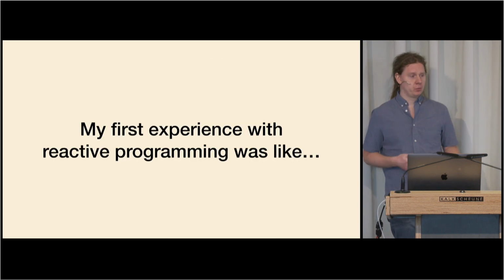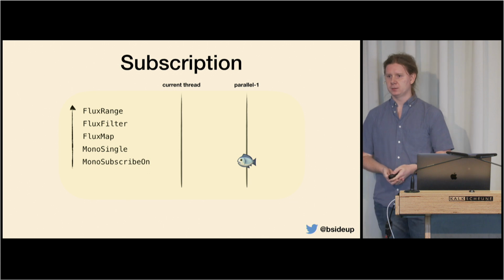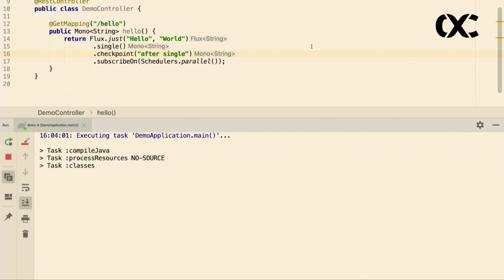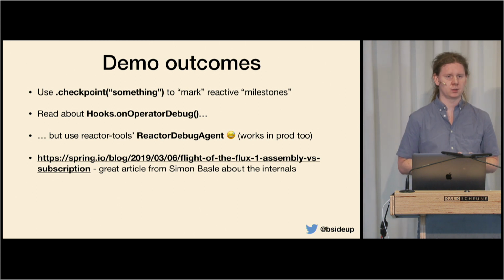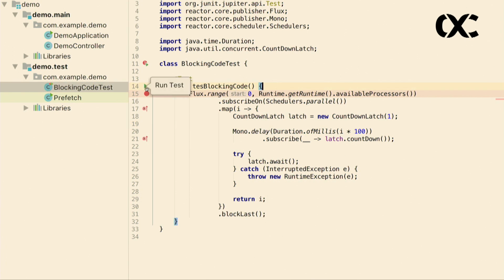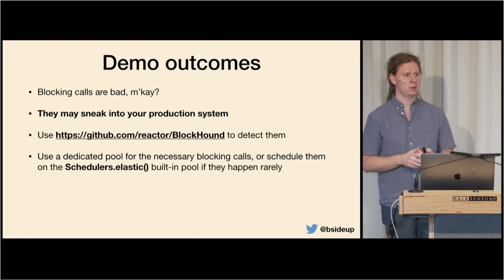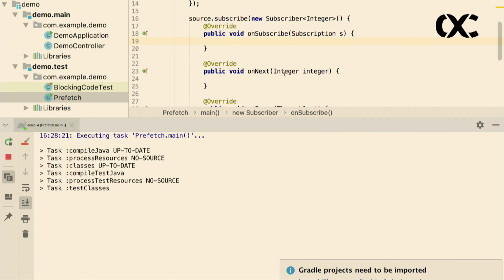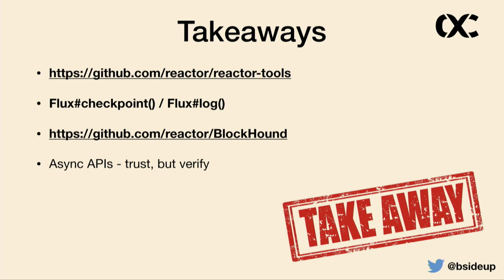microXchg 2019 - Don’t be Homer Simpson with your Reactor! - Sergei Egorov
Titel: Don’t be Homer Simpson with your Reactor!

Project Reactor is a very powerful tool in the developers’ hands. But, the more powerful tools you use, the stronger safety rules are. Do you know all of them?

In this talk, we will learn about advanced Project Reactor debugging & testing techniques, which are helpful for anyone who works with Project Reactor. Because like the cockroaches can survive even the radiation, bugs can escape the most well-thought-out code.

Never heard about BlockHound?
Or you know about Backpressure, but not sure if it is handled correctly in your code?
Maybe you want to prepare you reactive code upfront to help your future self when something goes wrong in prod?
Or perhaps just watch how Reactor team members work with Reactor code and learn some neat tricks?

Then this talk is for you!

Speaker: Sergei Egorov - Staff Engineer at Pivotal working on Project Reactor
Sergei works at Pivotal on Project Reactor in Berlin, Germany.

He is an active member of the Open Source community, member of the Apache Foundation,
co-maintainer of the Testcontainers project, and a contributor to various OSS projects
(Apache Groovy, Testcontainers, JBoss Modules, Spring Boot, to name a few),
likes to share the knowledge and was presenting at different conferences
and meetups in Russia, Germany, Ukraine, Norway, Denmark, Spain, and Estonia.
He is passionate about DevOps topics, clouds, and infrastructure.
Before Pivotal, he was working at Vivy, N26, Zalando, ZeroTurnaround, TransferWise, and other startups.